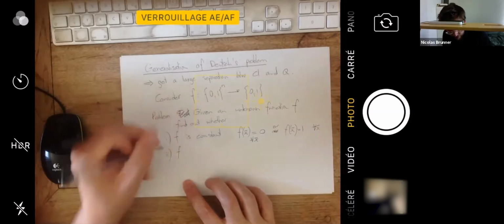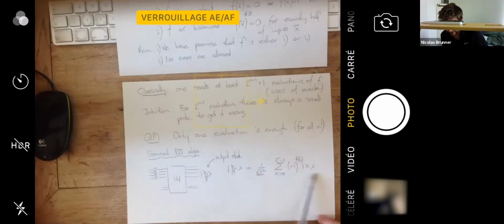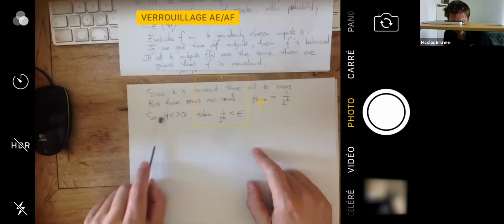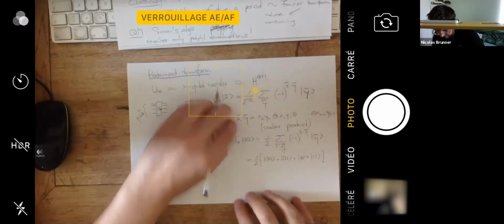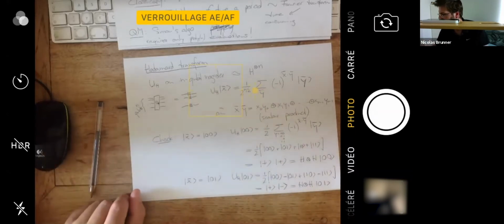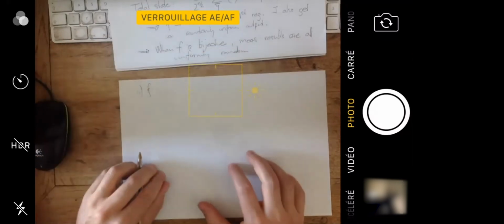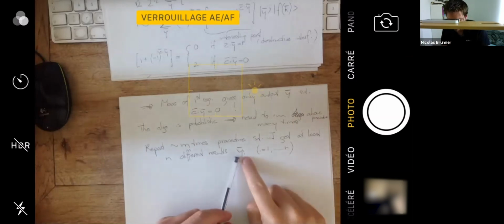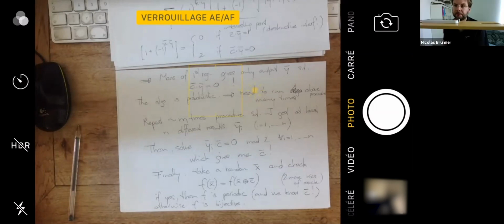NCCR SwissMAP - Quantum Information Theory - lecture 9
Quantum Information Theory by Prof. N. Brunner (7th April 2020)